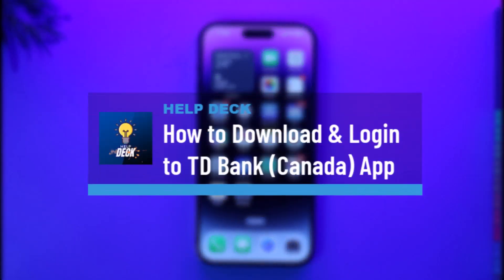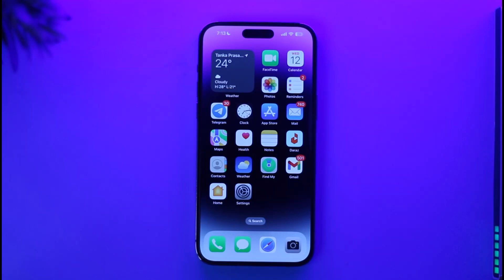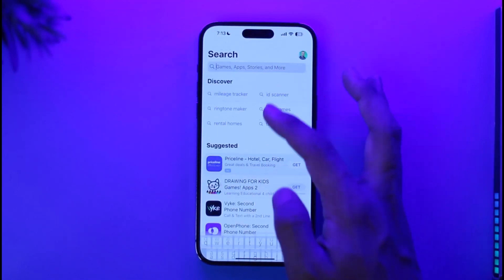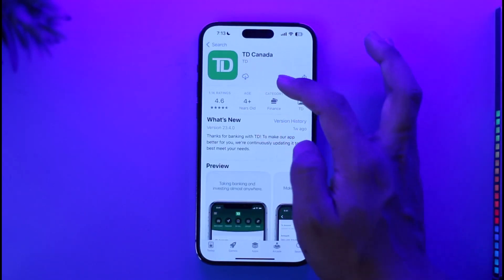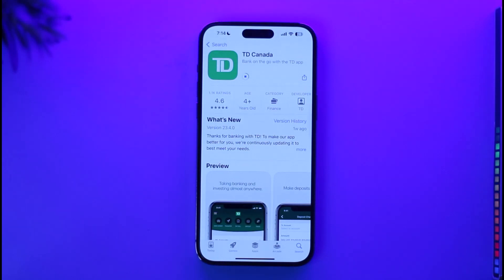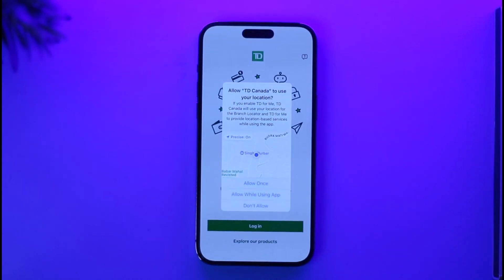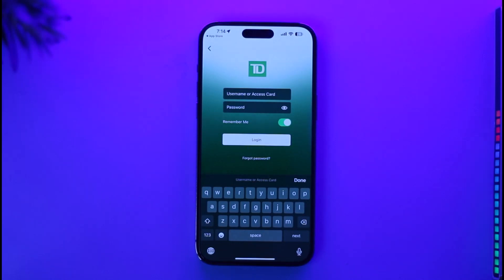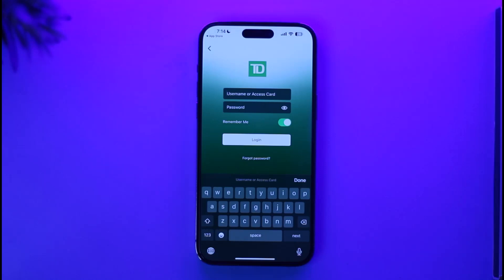How to Download & Login to TD Bank (Canada) App - TD Bank Canada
This video guides you in quick easy steps to download and log in to the TD Bank Canada app. So make sure to watch this video till the end.

~ Chapters:
0:00 Introduction
0:13 Download TD Bank App
0:56 Login to TD Bank (Canada) App
1:27 Conclusion